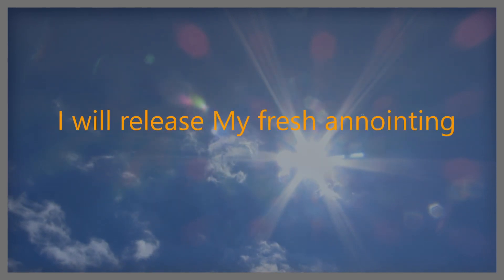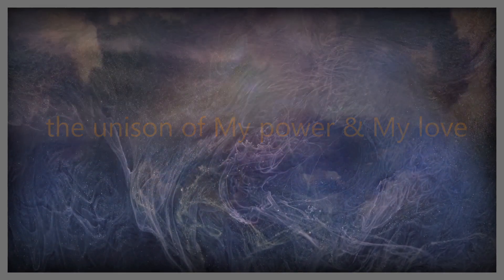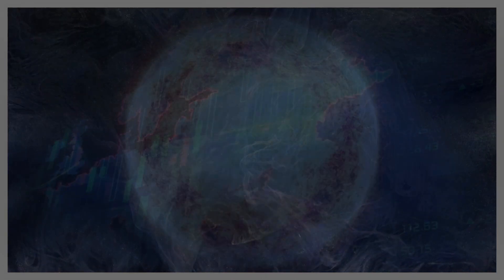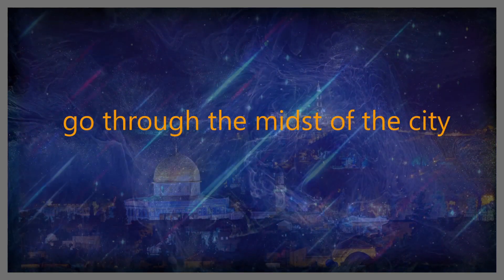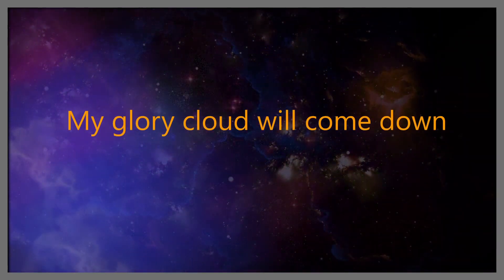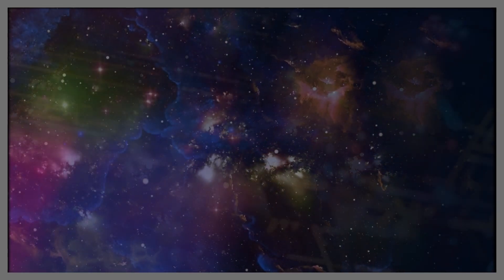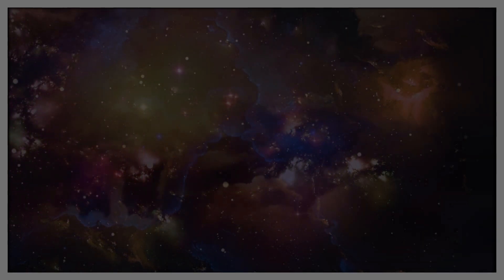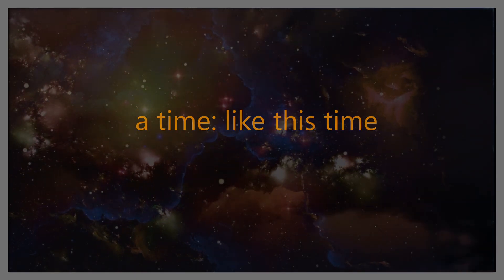October - The Month of Merriment [Maree Williams]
October will be the 'Month of Merriment'.

This video presents a word delivered through Maree Williams.

It is an exhortation to all those who have been tested and seek to know more of God.

This production combines video, audio, music and text.

SCRIPTURES
o Ezekiel 9: 4
o 1 Peter 4: 12
o Matthew 21: 44
o Romans 2: 3-4
o Matthew 28: 18
o John 14: 6
o Matthew 8: 12
o Isaiah 42: 8-9
o Joel 2: 8
o 2nd Timothy 2: 3
o Isaiah 48: 2

Music Credit References
Joel Emmanuel Music (YouTube)